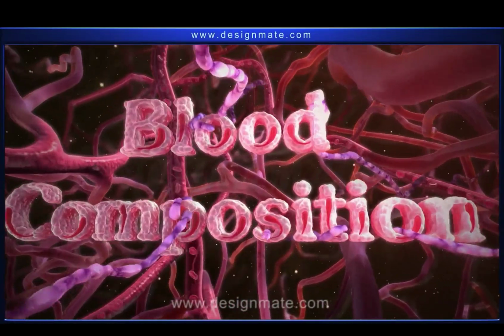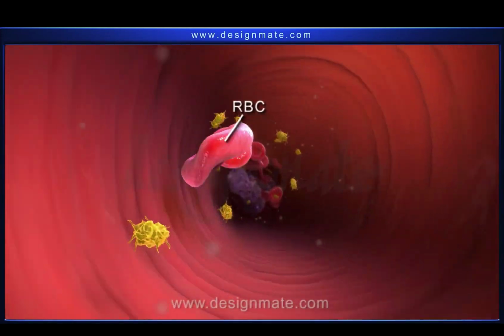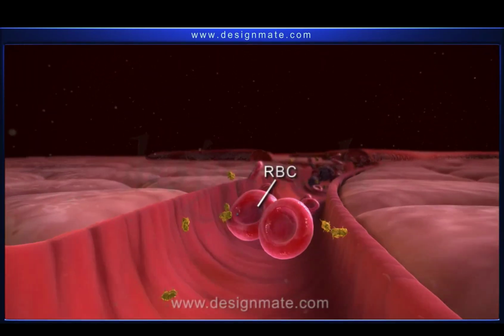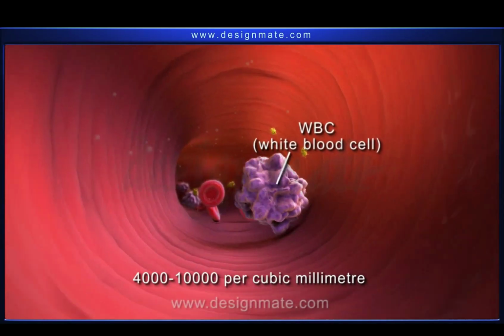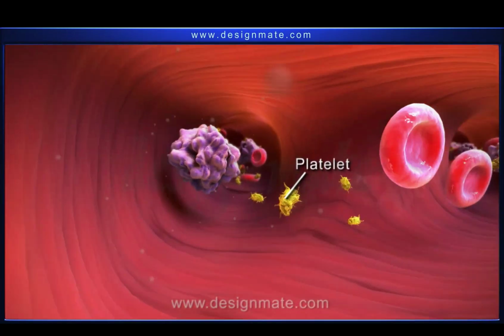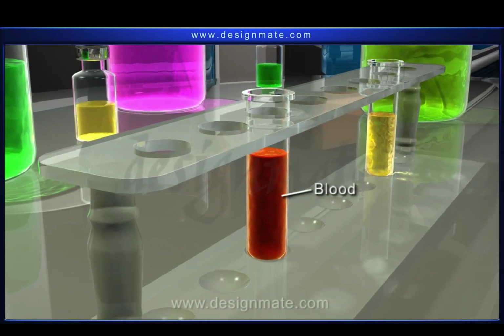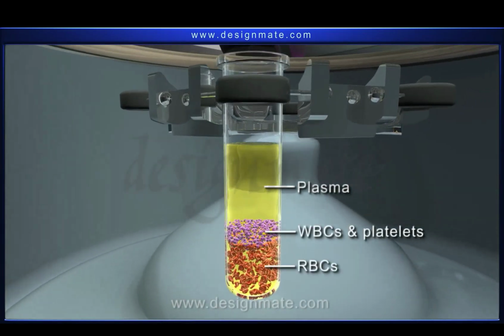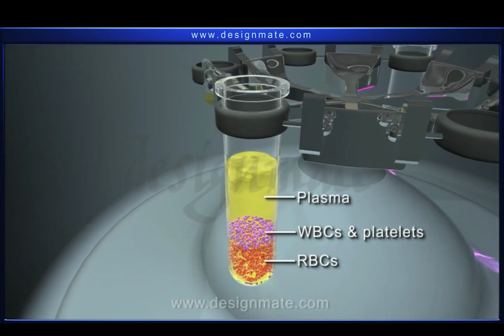Blood Composition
🩸 Blood Composition: Unveiling the Secrets of Your Blood | Eschooly

Welcome back to Eschooly! In this video, we dive into the fascinating world of blood composition—a vital aspect of human physiology. Discover the different components of blood and learn about their unique roles in maintaining our health and supporting bodily functions.

🔬 In This Video:

What is Blood Composition? – A detailed breakdown of blood's main components.
Red Blood Cells (Erythrocytes): Their function in oxygen transport.
White Blood Cells (Leukocytes): How they protect the body from diseases.
Platelets (Thrombocytes): Their role in blood clotting.
Plasma: The liquid medium that carries cells, hormones, and nutrients.
Blood Types: Understanding the ABO and Rh systems.
How Blood Composition Impacts Health: Insights into disorders and medical conditions.
Whether you're a student, teacher, or simply curious about how your blood works, this video offers clear explanations and visual aids to enhance your understanding.

Join the Eschooly community for more educational content on biology, science, and more.

📌 Timestamps:
0:00 Introduction
1:10 Overview of Blood Composition
2:30 Red Blood Cells
4:15 White Blood Cells
6:00 Platelets
7:30 Plasma
9:00 Blood Types
11:00 Health Implications
12:45 Summary & Conclusion